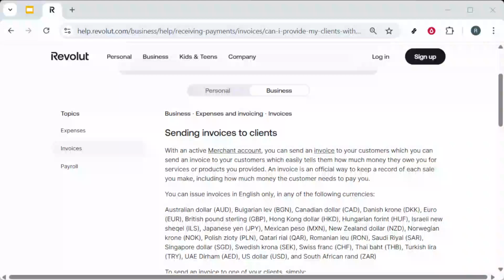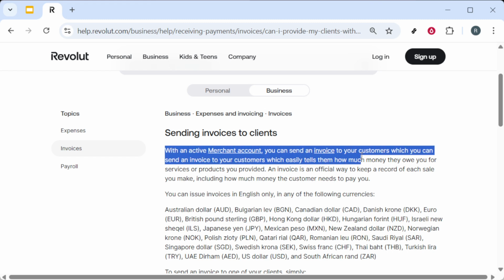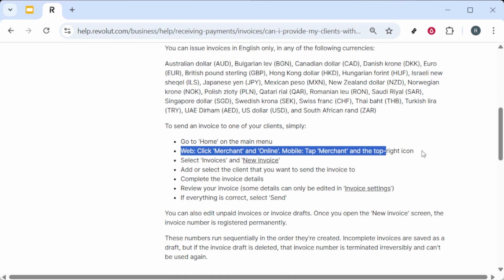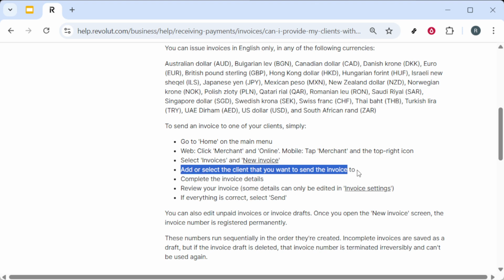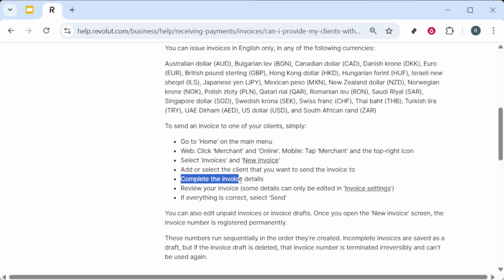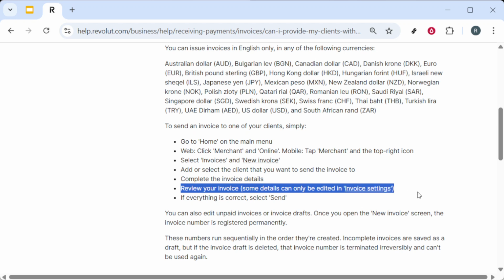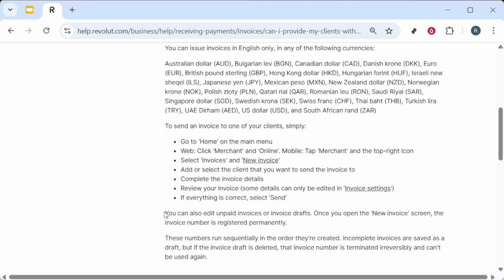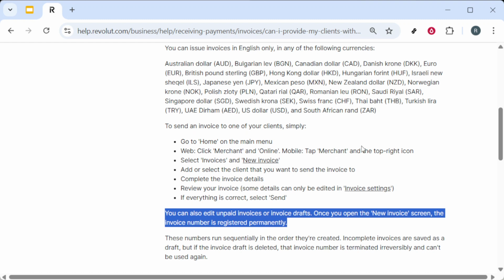How To Recurring Invoice Revolut Business | Easy Tutorial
If you bill clients regularly, recurring invoices are a lifesaver! 🔁 Revolut Business allows you to automate this process to save time. You just set it once and let it run automatically.
📆 Steps to create recurring invoices:
📲 Go to Invoices → Create new
🧾 Add client and payment info
🔁 Toggle Recurring invoice option
📅 Choose the interval (weekly/monthly)
✅ Save and send automatically